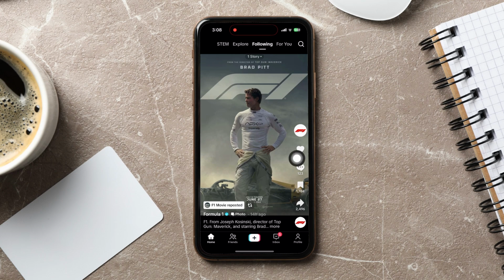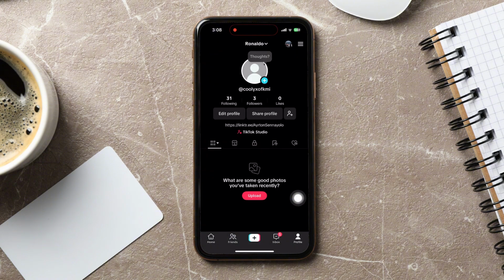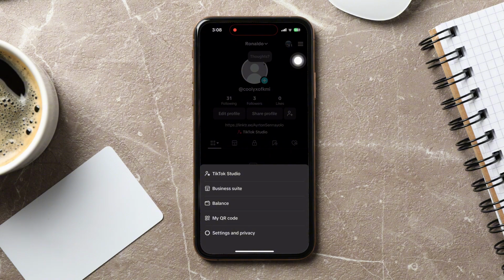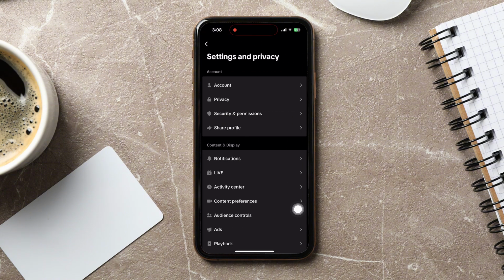How To Remove Active Status On Tiktok 2026 (iPhone & Android)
How To Remove Active Status On TikTok: Ever wanted to browse TikTok without everyone knowing you're online? I totally get it. Sometimes you just want to enjoy your favorite videos in peace. In this tutorial, I'll show you how to turn off your active status on TikTok so you can go incognito. Whether you're looking to disable your online status for privacy or just to avoid unwanted messages, this guide has got you covered. I'll walk you through the steps to hide your active status and explain why it might be a good move for you. Plus, I'll share some tips on managing your TikTok privacy settings more effectively. Say goodbye to unwanted attention and hello to a more private TikTok experience. Let's dive in and get your TikTok active status sorted out!